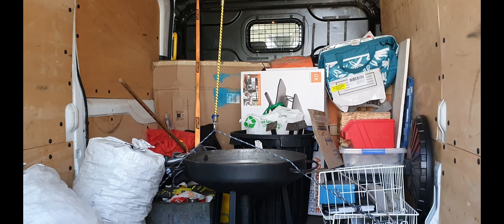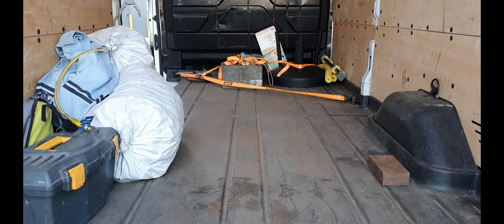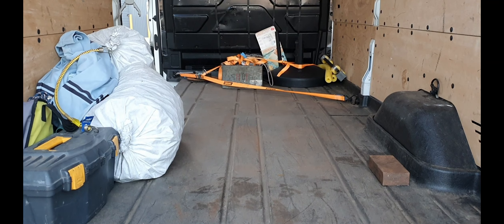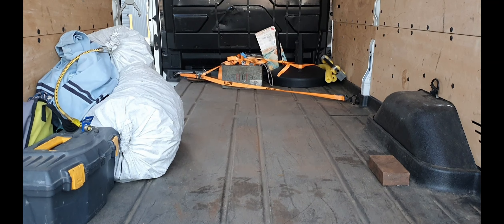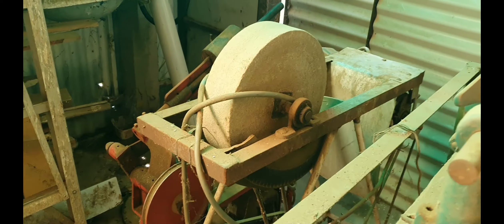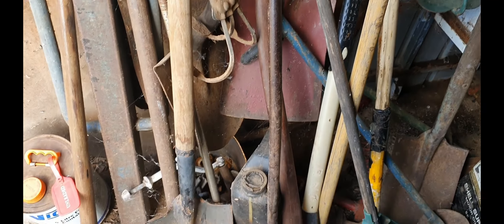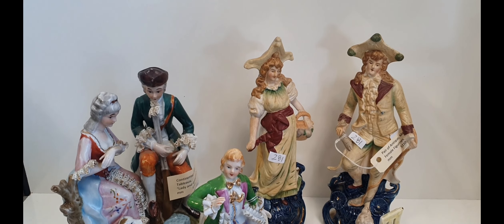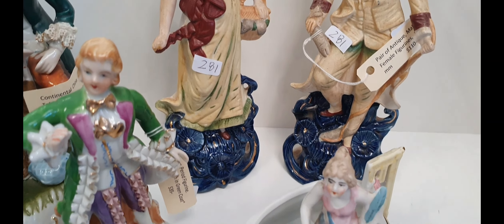Pickers Paradise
We cleaned out the van just in time for a chance to buy stock from a lead generated several months ago.